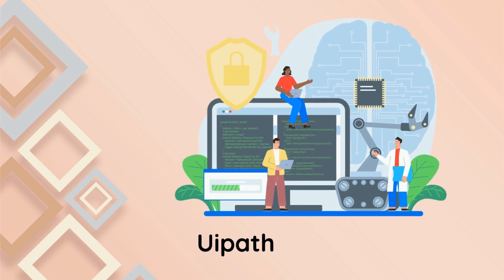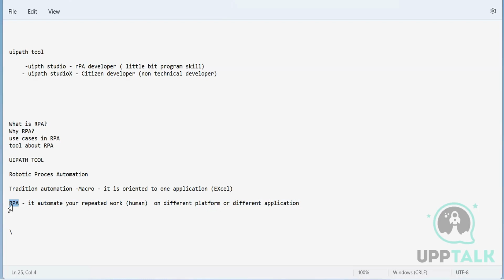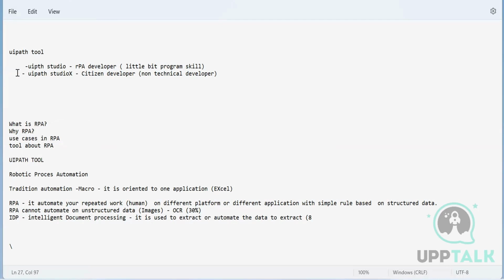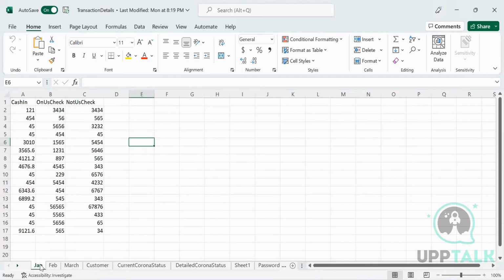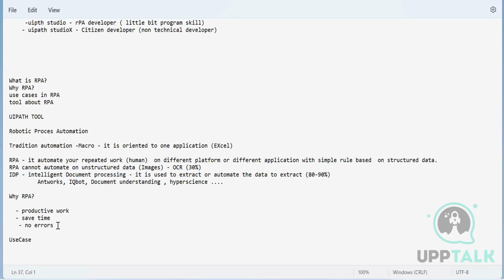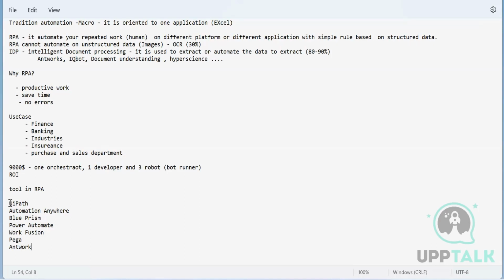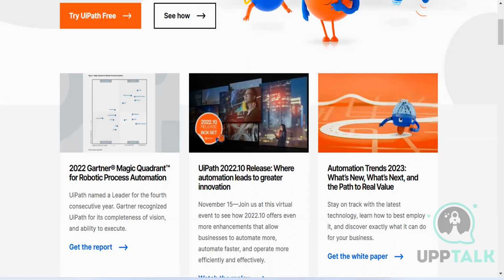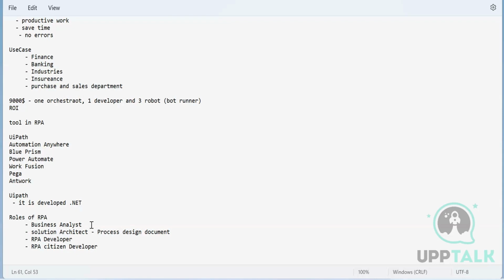Uipath Tutorial | Uipath Advanced Certification | Uipath Overview | RPA | Upptalk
Welcome to UiPath, the fastest-growing Automation software provider for businesses and individuals. UiPath offers a comprehensive toolkit for automating all aspects of the RPA process, including data entry, document management, machine learning, and analytics. With UiPath, it is simple to scale business operations across industries and save time.

We also offer advanced tutorials on natural language processing (NLP), machine learning, robotic process automation (RPA), chatbot integration, and AI-driven real-time data analysis. These tutorials will provide you with an in-depth comprehension of the UiPath features and how you can use them to automate your business processes from beginning to conclusion.

Learn these RPA concepts through our UiPath Tutorials and become an expert quickly.

In this tutorial video you will learn about RPA and Roles of RPA in UiPath.
Get with us to get trained in the  UiPath Online Course.